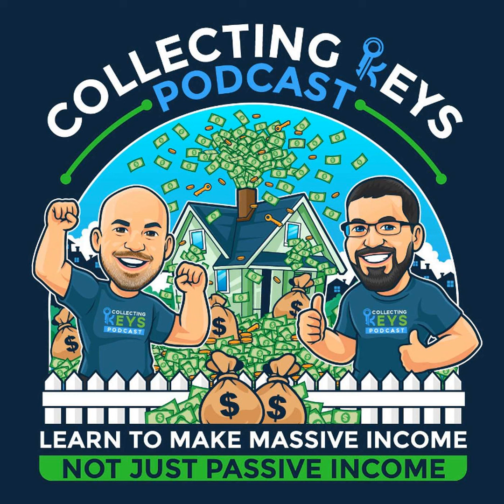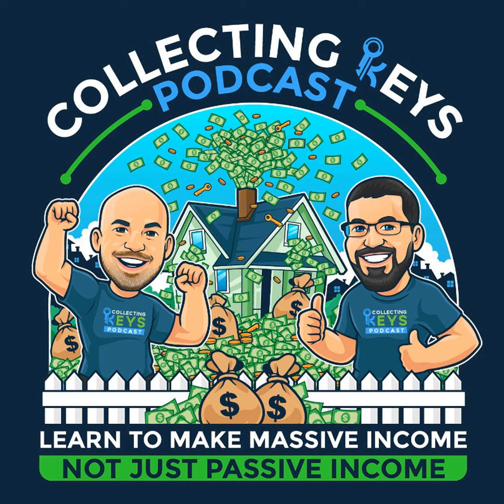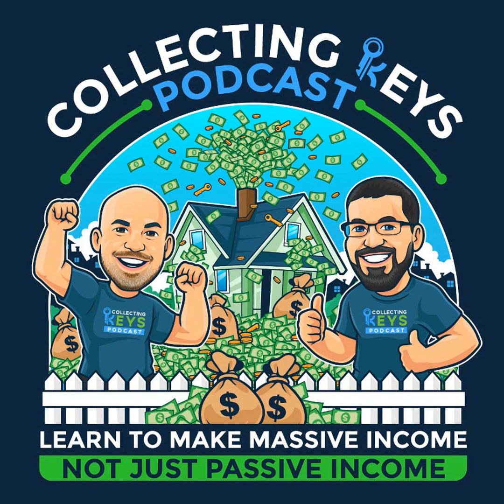EP 281 - Does Size Matter?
You may think larger properties equal larger returns, but is bigger always better in real estate?

Host Dan Austin dives into this common question today, sharing insights on the pros and cons of investing in large versus small properties. He weighs into the advantages of liquidity and easier management for smaller units, such as duplexes and triplexes, in contrast to the growth potential and scalability of larger apartment buildings.

In this episode, you’ll learn how to assess various factors like ROI, current market dynamics, growth and overall investment strategy when making decisions on asset size. Tune in now to join the conversation!

Check out the FREE Collecting Keys “Sub To Transactions” Master Class!

If you’re an established investor with money to invest, but not the time, check out the Instant Investor PRO Program!

Download the FREE 5-Step Guide To Generating Off Market Leads

If you are interested in learning from Dan and Mike to receive coaching and learn how they built their business, head and see if you are a good fit for the mastermind group!